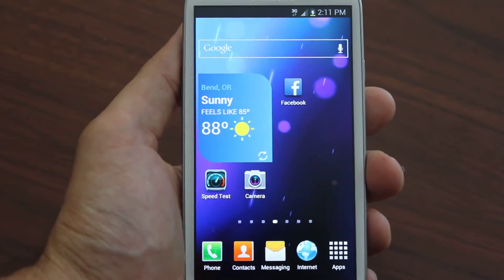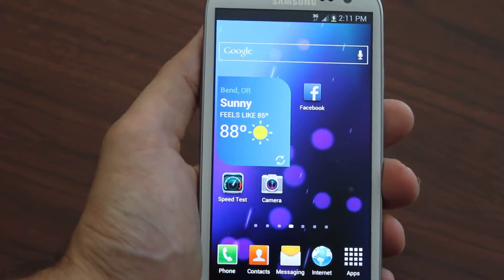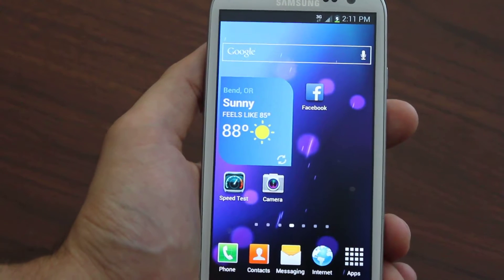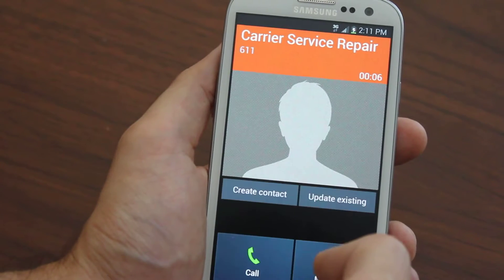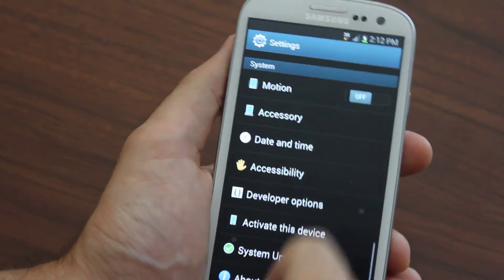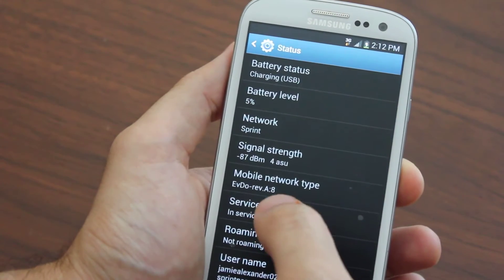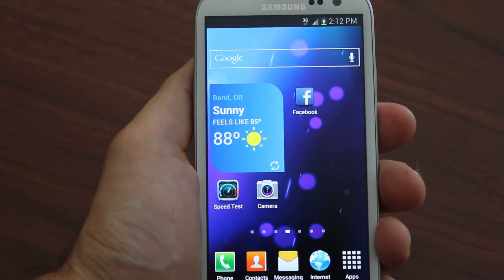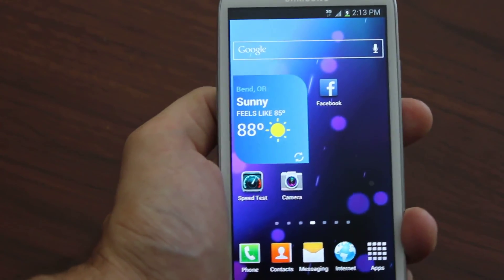Flash Samsung Galaxy Tab 3 to Boost Mobile